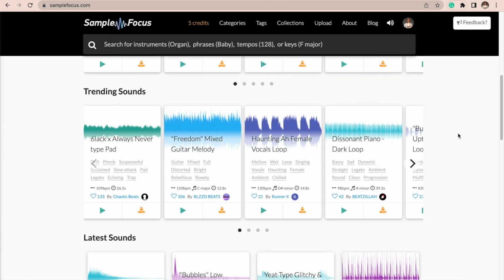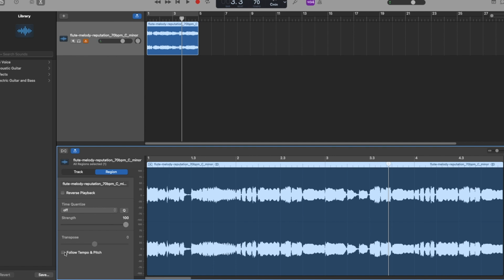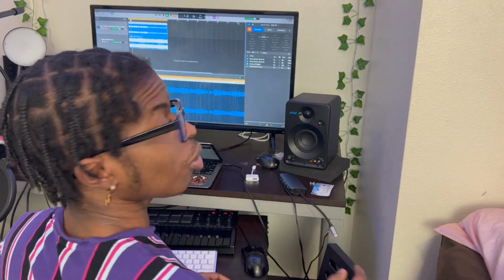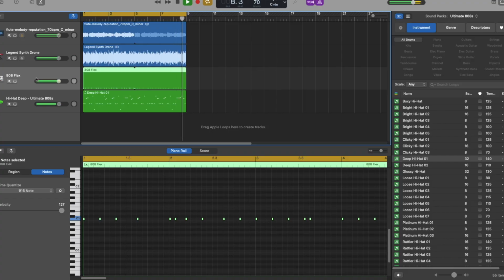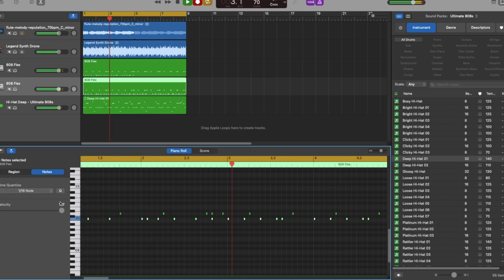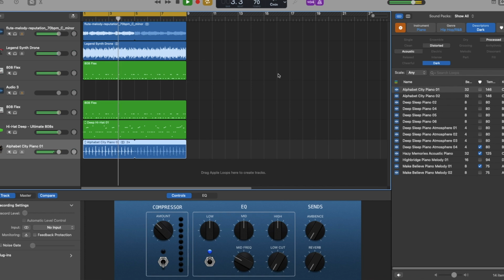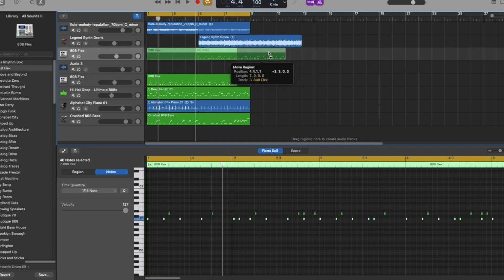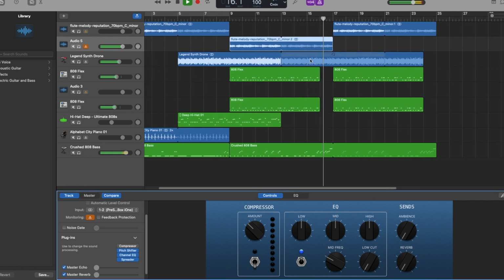How To Make a Basic Beat Using GarageBand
In this video I go over how I make my beats using GarageBand and free samples. I explain my process and style while guiding you step by step. the full beat is available on SoundCloud...